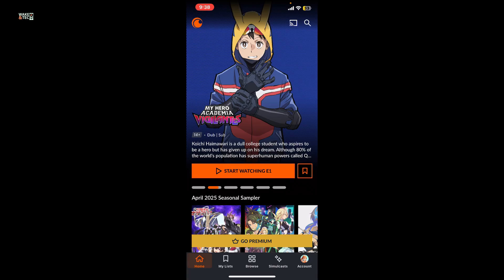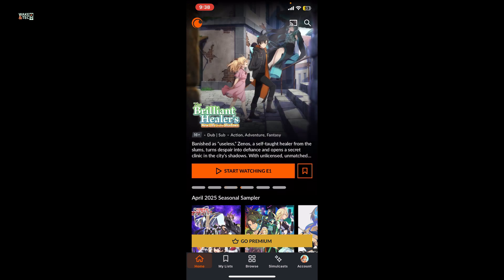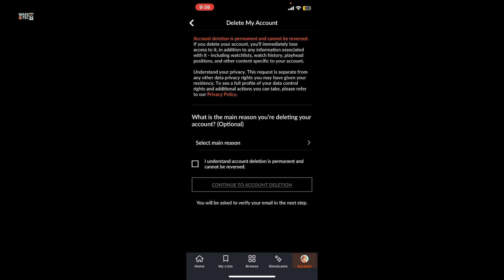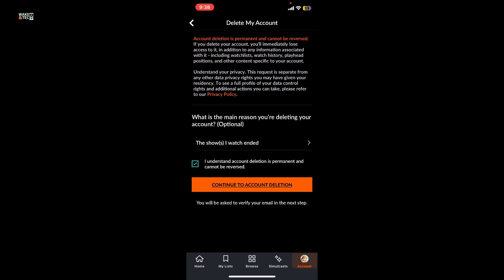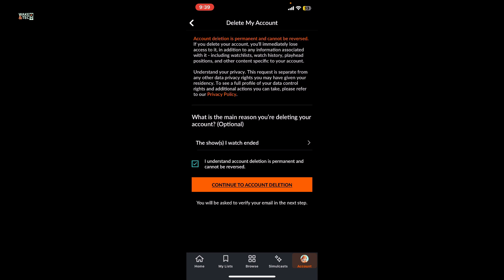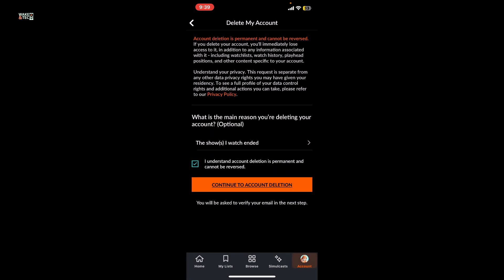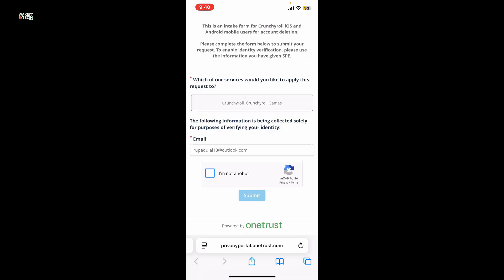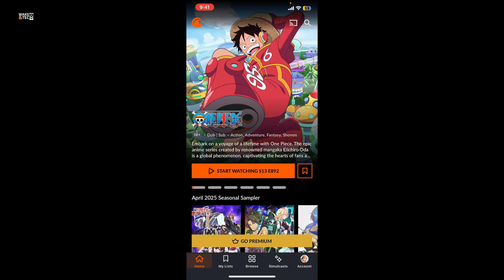Crunchyroll: How to Permanently Delete Your Crunchyroll Account?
Want to permanently delete your Crunchyroll account? In this quick and easy step-by-step tutorial, I’ll show you how to deactivate or delete your Crunchyroll profile from your browser or mobile device. Whether you're done with anime streaming or just want a fresh start, this guide will help you remove your account in minutes.